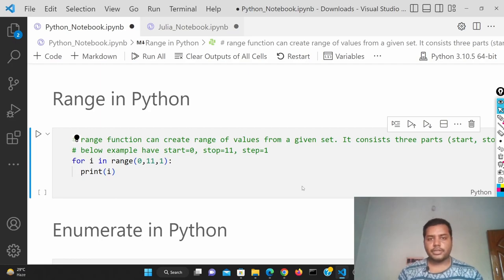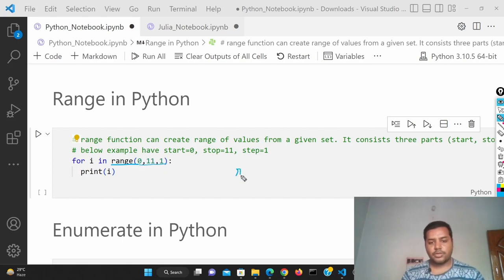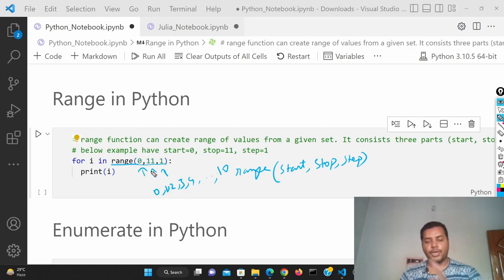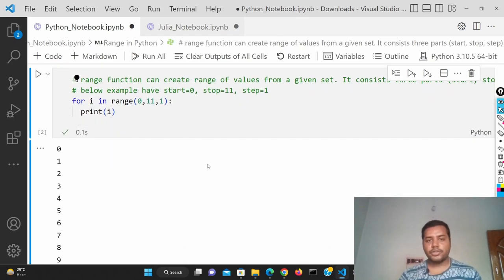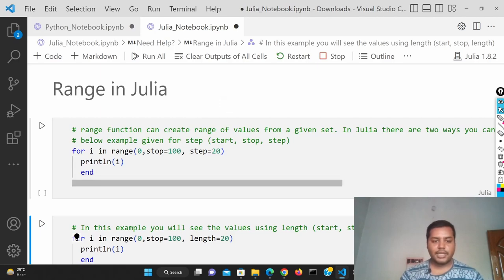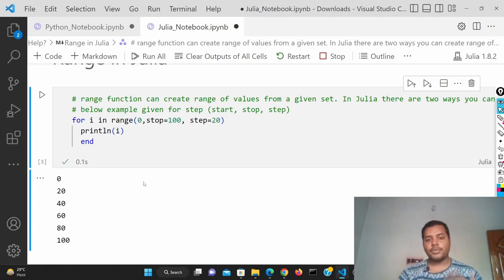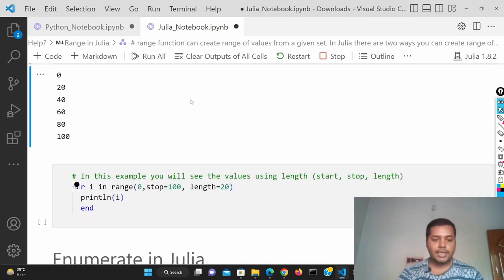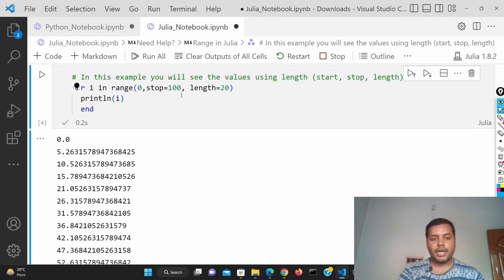How to use Range in Python and Julia Lang? Is there any difference between two!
In this video, you will learn how to construct range function in Python and Julia language. What is the difference between range function of Python and Julia.

In terms of mathematical notations, speed Julia is far ahead compared to Python programming but Python is way beyond in many areas compared to Julia like available packages, available example codes etc.

It is going to be a series of videos about the comparison between Julia programming language and Python programming language and how you can learn Julia quickly if you have come from a python programming background.

There is more fun is going to come and I hope you will enjoy the series of videos about Julia and Python comparisons.